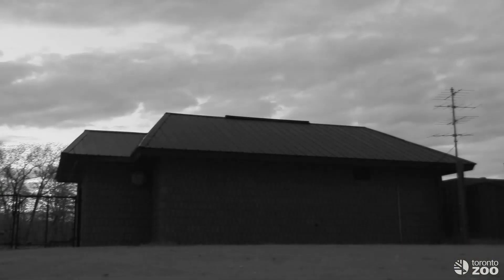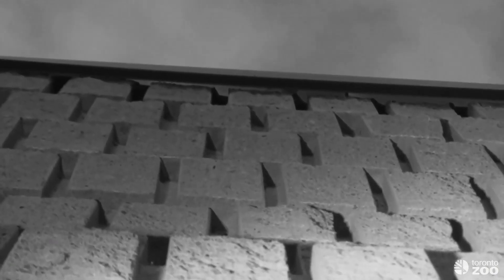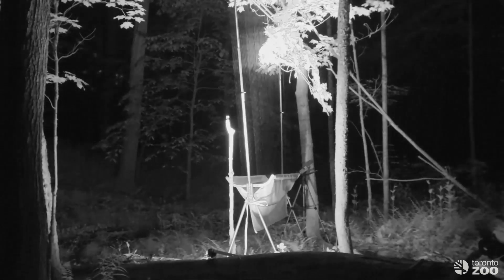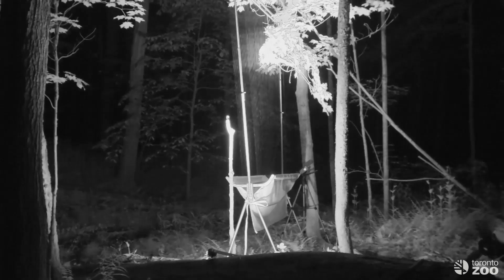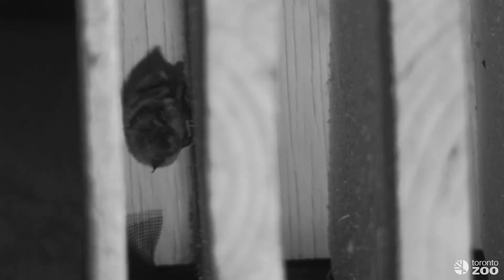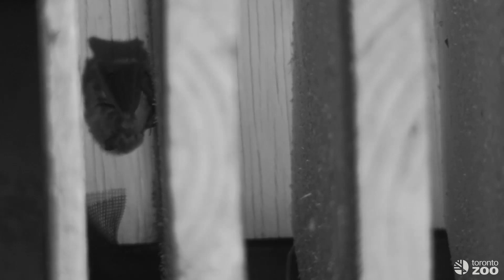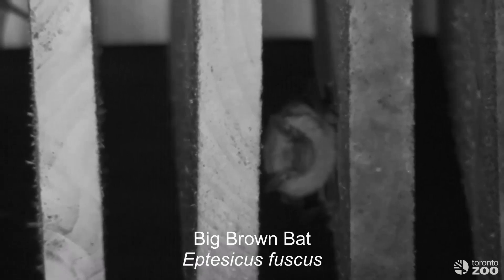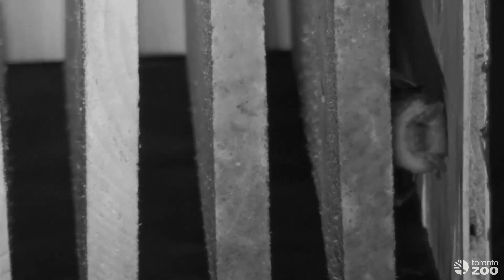Toronto Zoo Bat Diaries - Bat Week Special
🦇 It’s BatWeek! 🦇

Toronto has some rare, secret residents who travel at night and serve an important role within our ecosystem. And thanks to advanced technology and hard work, we’re learning more about them. These residents are the city’s bats, and the Toronto Zoo’s Native Bat Conservation Program continued to study them this summer using specialized detectors to hear their otherwise inaudible echolocation calls, trapping and attaching tiny radio-transmitters, then hiking 99 kilometres armed with antennas to track their movements.

Watch to learn more!